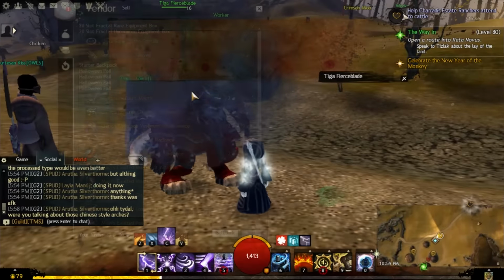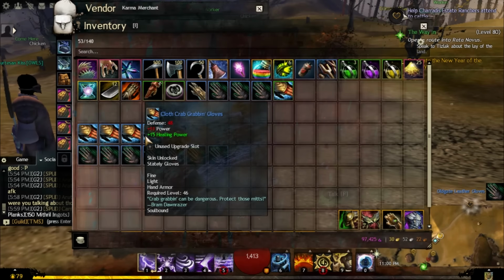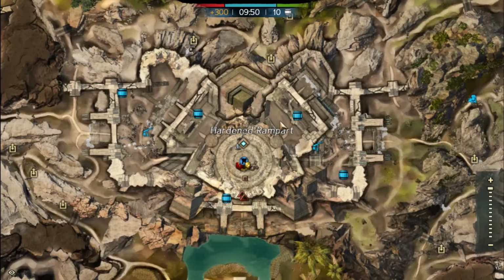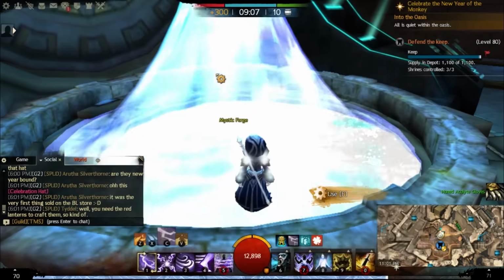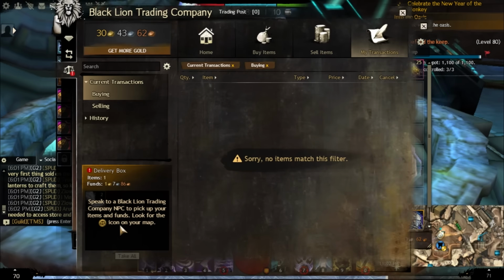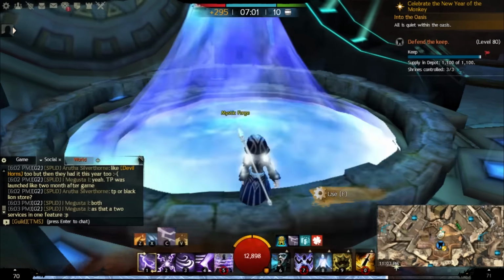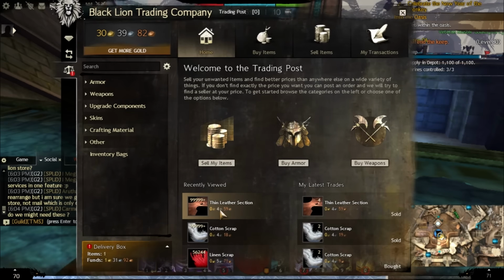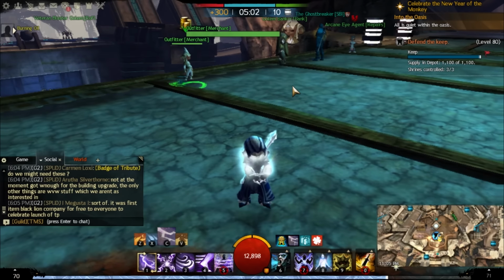Guild Wars 2: Easy Gold Trick 2.0 #6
Here's a quick and easy trick to making some gold through karma and salvaging for leather to make gold. This video will guide you through the steps of buying karma gear, using the mystic forge, and salvaging the resulting gear to make gold. This is a much better and more efficient method than the well known Cab Grabbing Gloves n Bloodtide Coast to make gold through karma and linen scraps.

This is a revamped and updated version of the original gold trick video that can be found here: